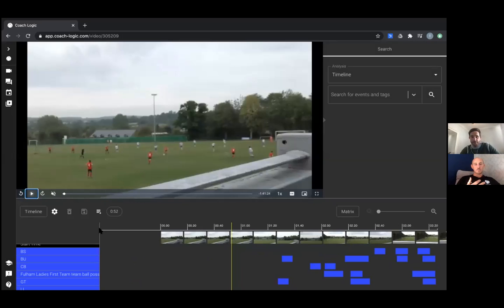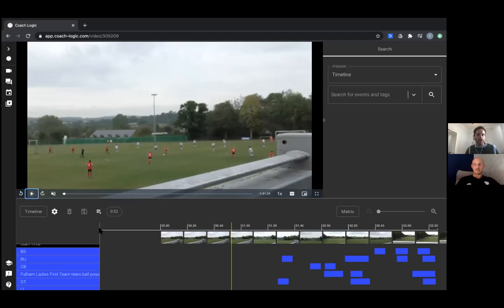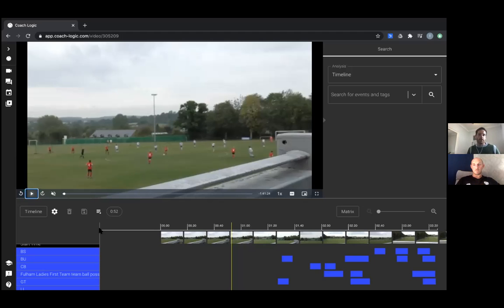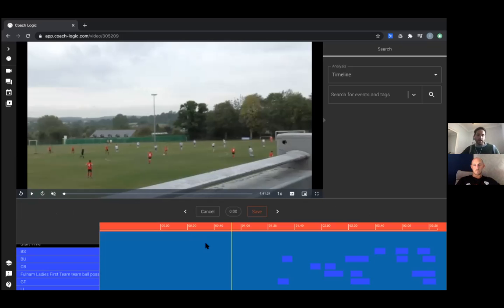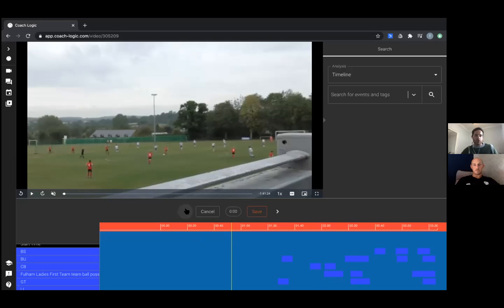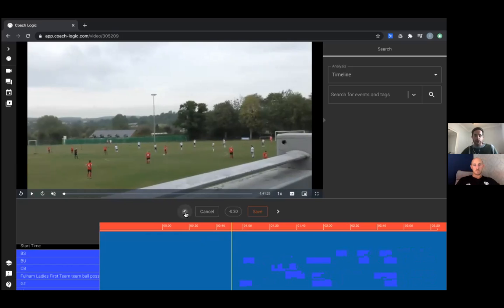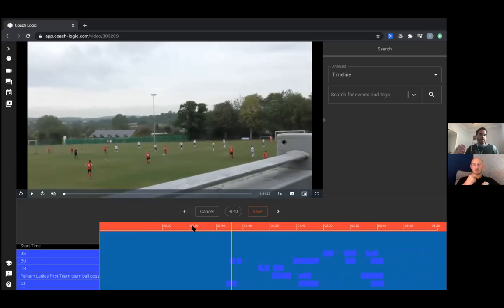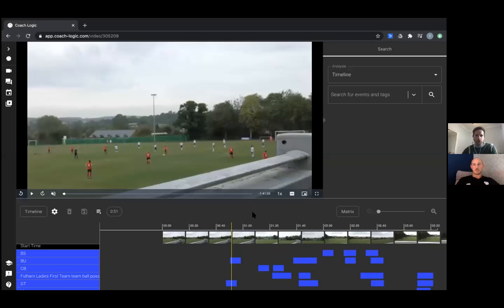Customer Story | Tom Shanks, Fulham FC Women: wearables data in Coach Logic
The example used in this video is from Tom Shanks who leads the analysis at Fulham Ladies and is a former England and Chelsea analyst. Tom has been using Player Maker wearables to track the player actions automatically on the pitch.